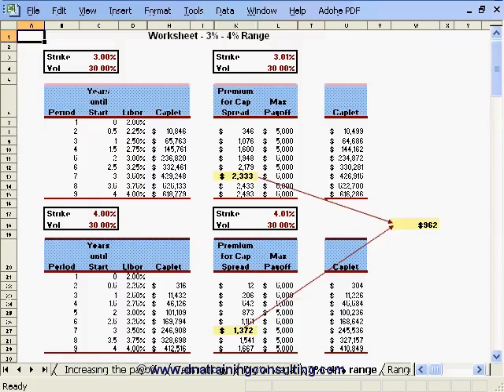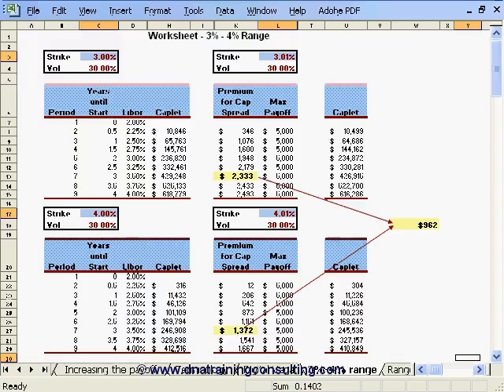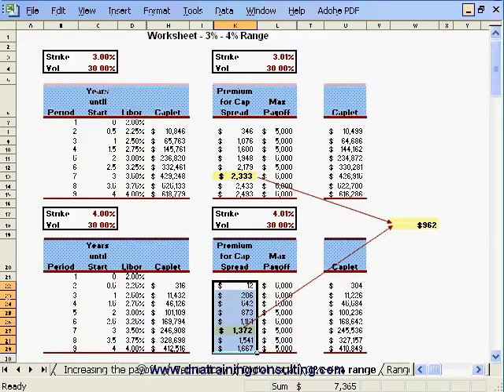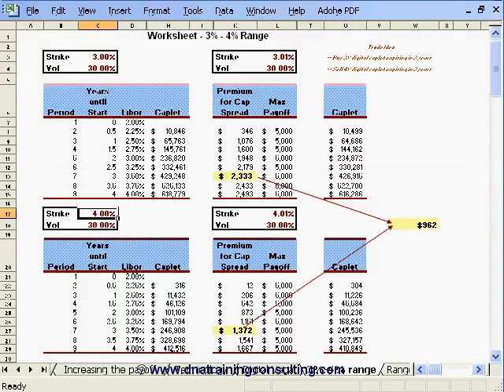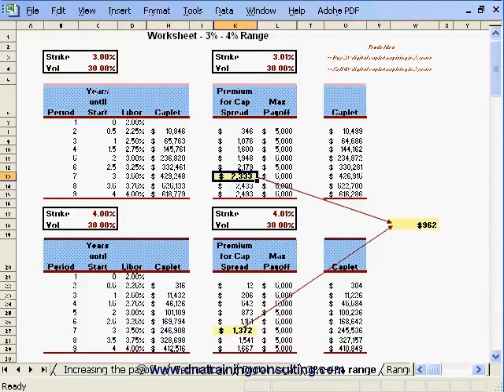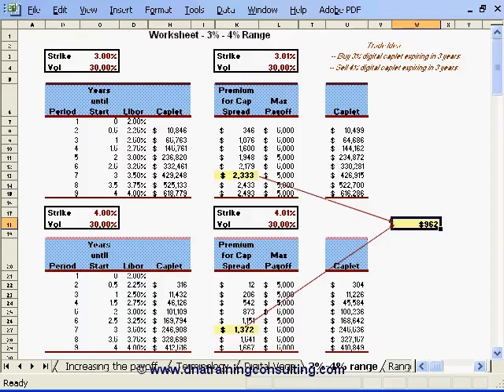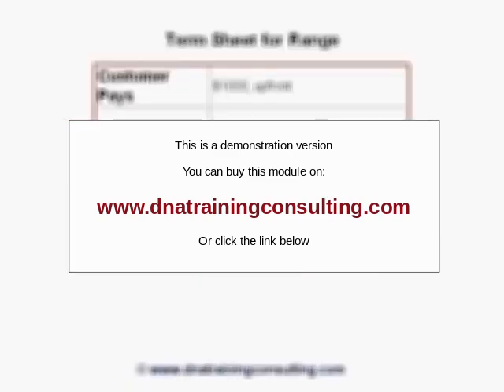Interest Rate Options - Chapter 3 - Demo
Purchase full video access and explore related documents at your fingertips.

Chapter 3 shows you how to combine 2 digital caps to create an interest  rate range, in which an investor receives a large payoff provided some future Libor reset falls within a specified range.

Target Audience: Traders, risk managers, sales force, financial control, audit,

Prerequisite required:
- Yield Curve Analysis
- Bond Fundamentals

Prerequisite recommended:
- FX Options